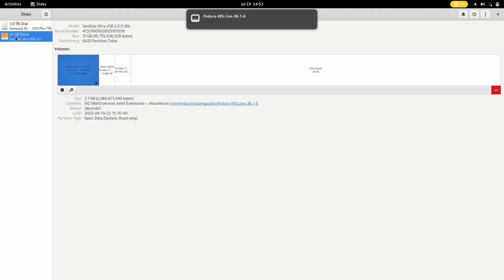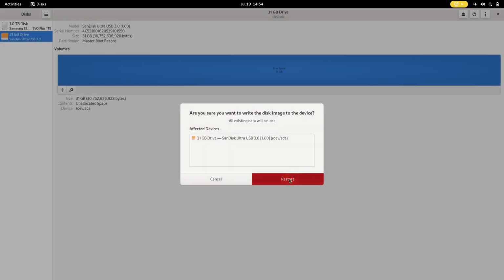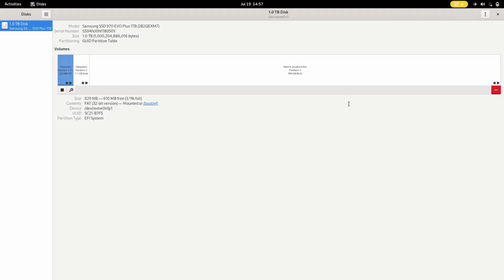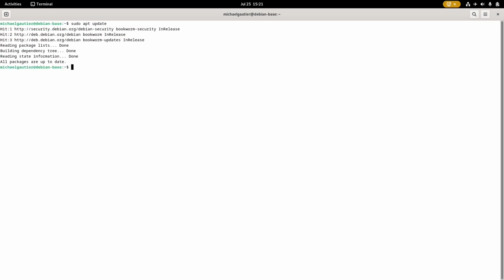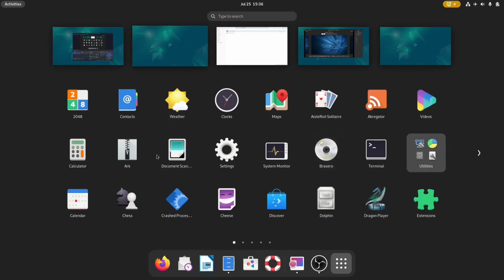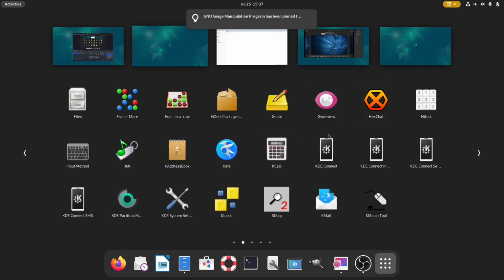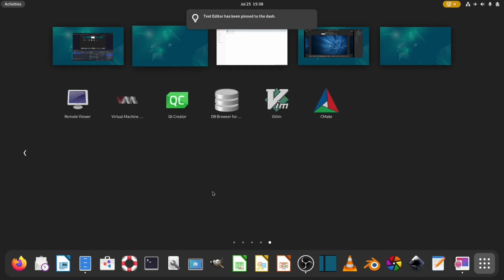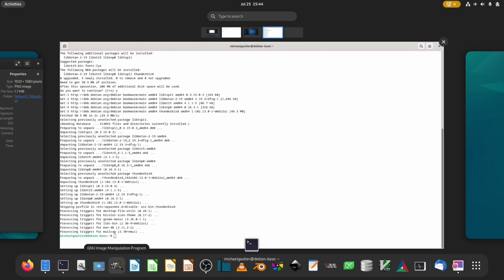Debian 12 Migration from Fedora 38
I recently switched from Fedora 38 to Debian 12 as my daily, personal operating system of choice.

CHAPTERS
00:00 File Migration Begins
01:10 Disks Utility
01:28 Format USB Flash Drive
01:42 Create Bootable Install Drive
03:04 Debian 12
04:40 Indistinguishable use of Debian APT vs. Fedora DNF
06:00 Debian Apex Distro with Hardware
07:22 Setting up Dash vs. Activities Overview Menu
09:28 Evolution vs. Thunderbird
10:38 Software Alignment
11:10 Exit